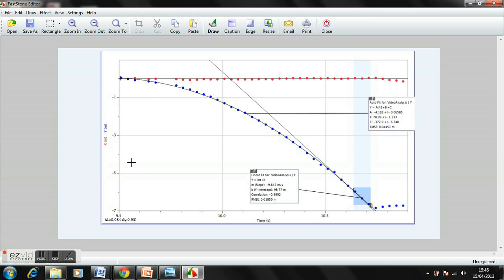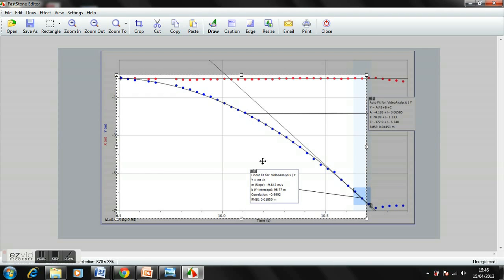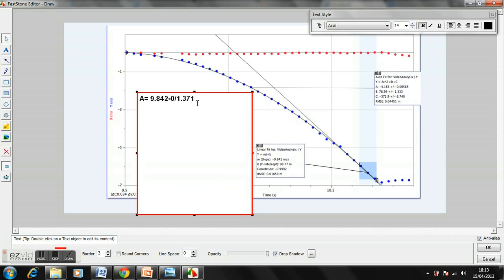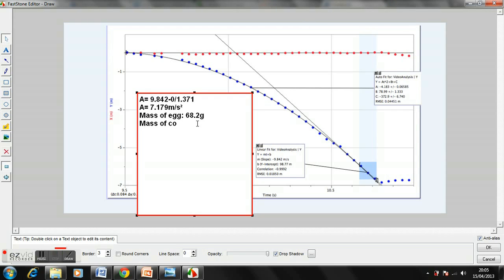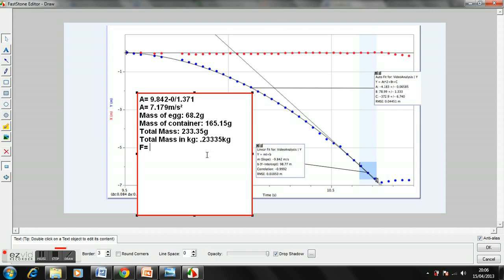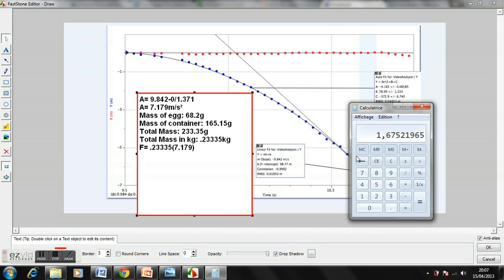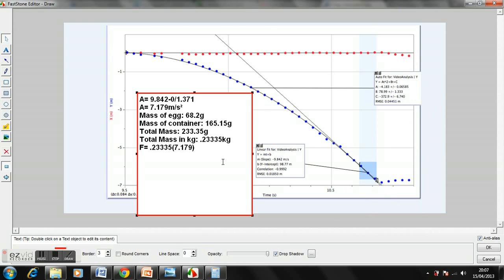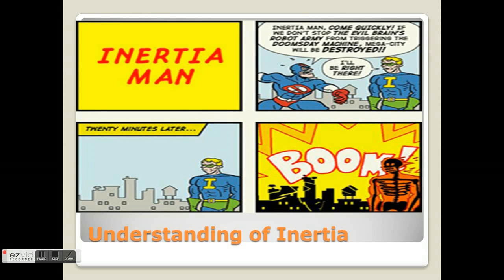Eggbert Free Fall Presentation